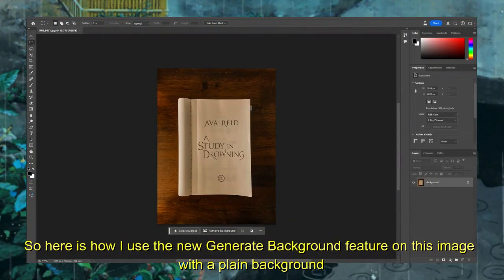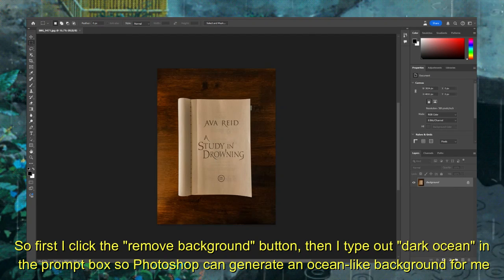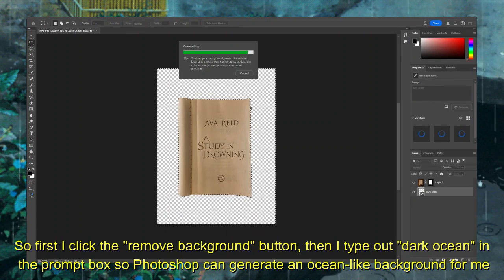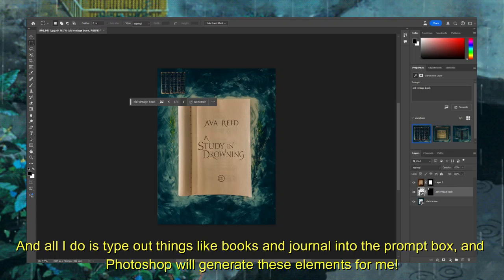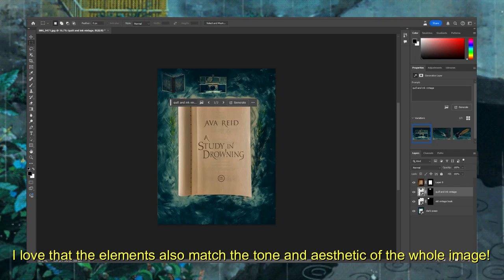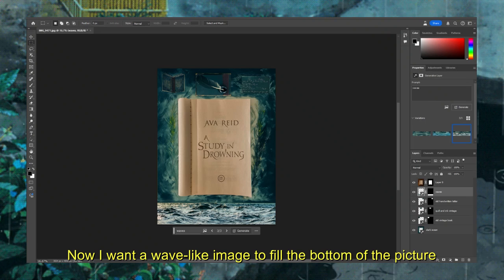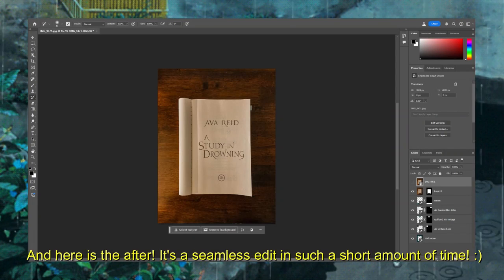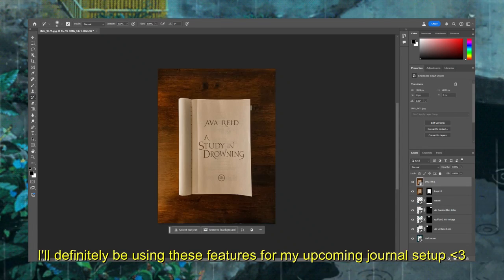a reading vlog 📖✨ big book haul, reading, annotating, journaling. cozy vibes ☕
A massive thank you to Adobe Photoshop for sponsoring today's video! 😭✨ You can try Adobe Photoshop's new generative AI features to edit your photos and decorate your journal, planner, and more! You can try out their new Generative Fill and Generate Background here: [LINK]

From: Cath ✉

To: You ✉

Hello hello, friends! How are you all doing? It's been such a busy month for me, but I have been such a huge reading mood lately! I've been reading and buying a ton of books, all of which I'm excited to pick up soon 🥹 I have a lot to catch up on with my reading journal, and in this video I showed how I use Adobe Photoshop's new generative AI tools to create a dark academia spread for a book I recently finished 🥰 I love expanding my creativity using new tools, especially with an app I love!

Of course, this partnership with a brand I adore would not have been possible without you guys, so thank you all, from the bottom of my heart 😭🤎🤎 I hope to be able to continue making cozy and relaxing videos for you all to enjoy. Have a blessed month ahead, and I will catch up with you all in the comments! :)

Take care,
Cath.

p.s. join my book club below if you are interested :)

- amazon storefront

- anime transition: whisper of the heart

- annotating supplies